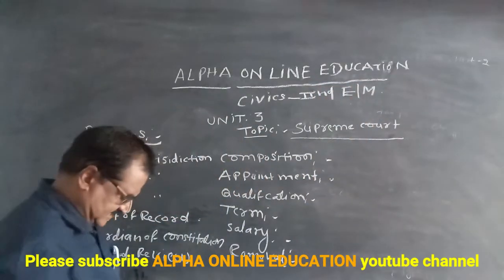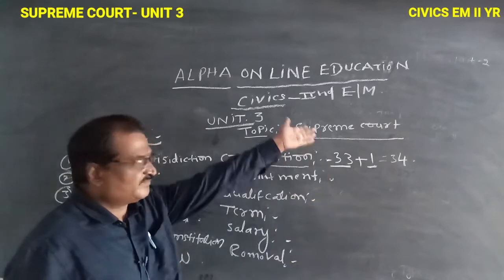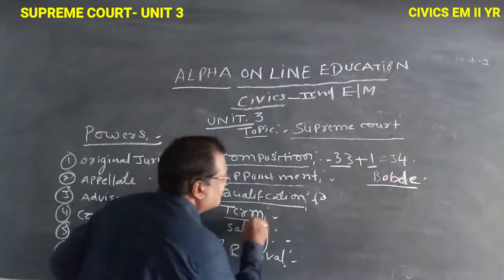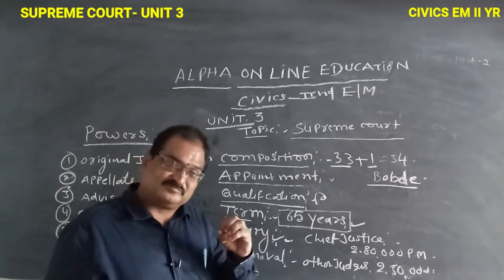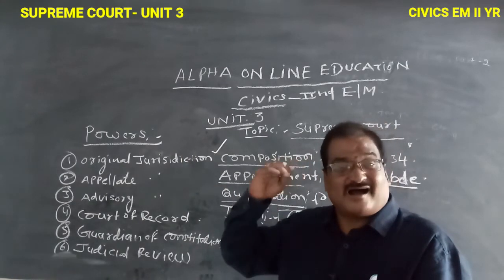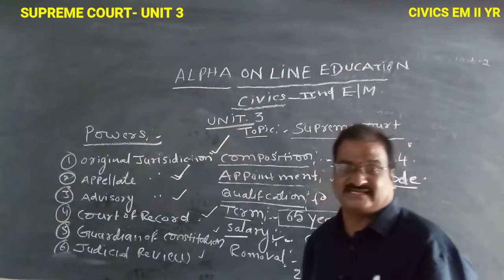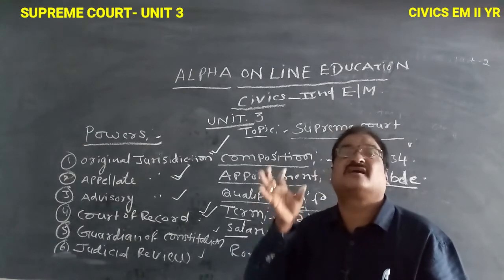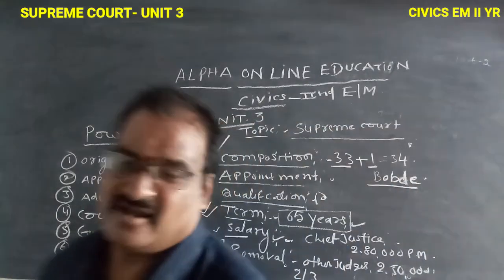INTER II YR: CIVICS EM II YR, UNIT 3, SUPREME COURT